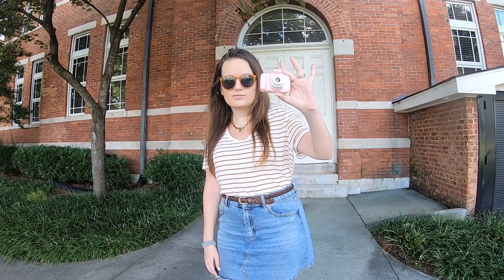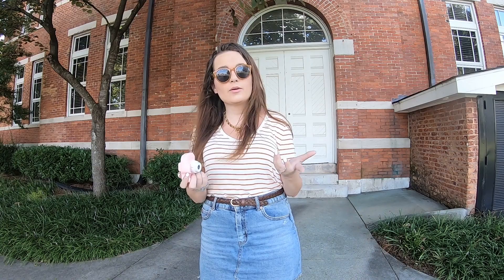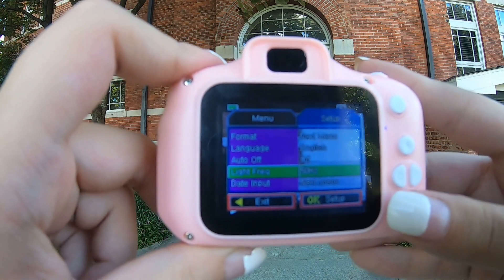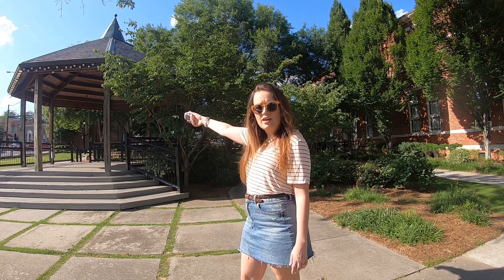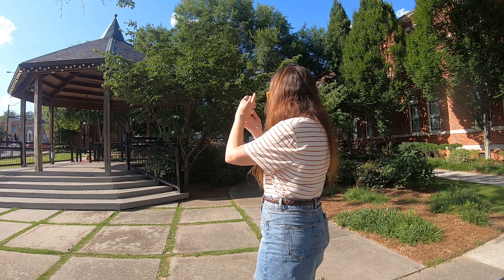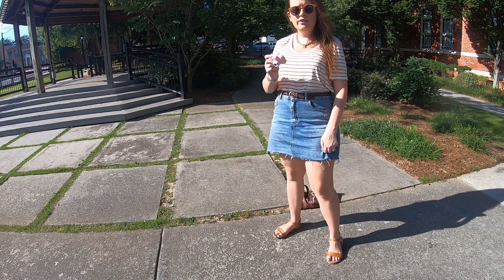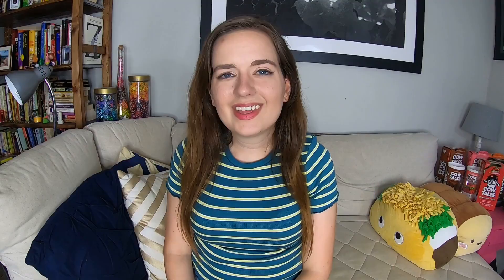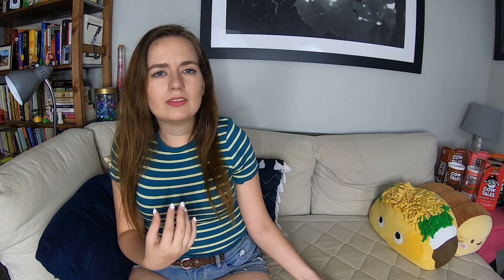Testing Out a Camera From Wish!!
I challenged myself to use a cheap camera instead of my Canon for a day! Watch to see how it turned out!